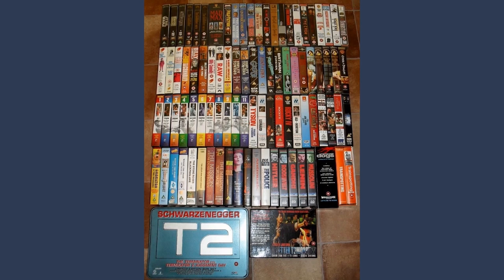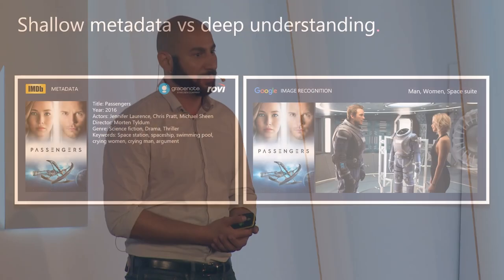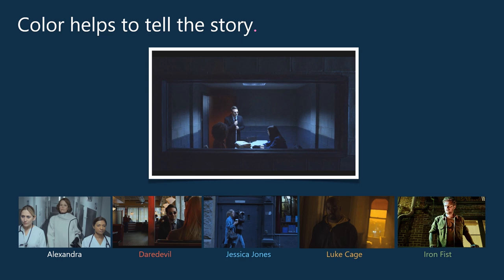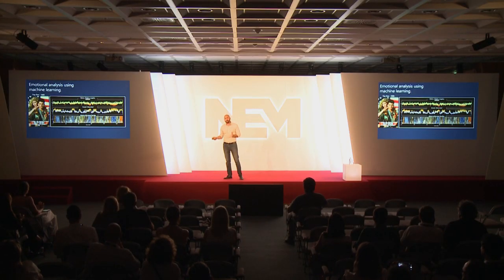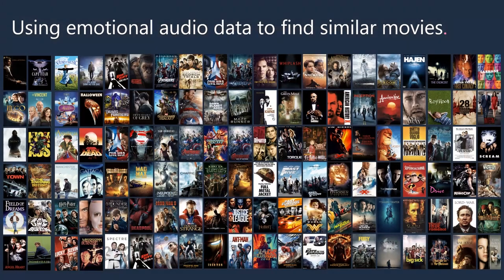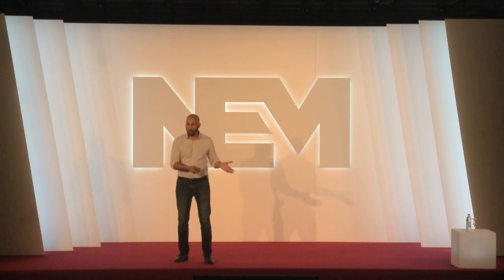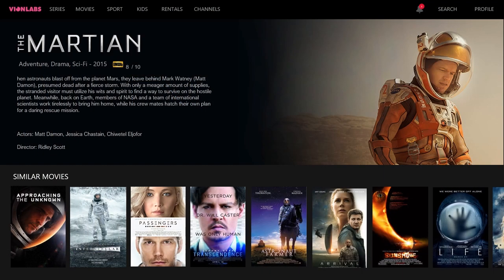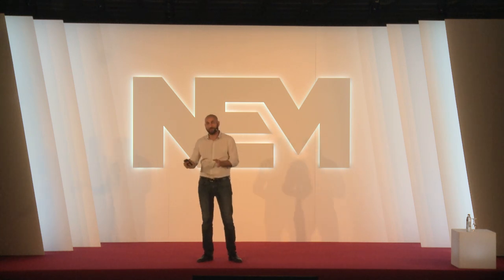Vionlabs - Mathematics and art @ NEM Croatia 2018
How can we use machine learning to scale something creative ?

At NEM in Croatia Vionlab's presented how we use machine learning to generate trailers for movies and recommendations for movies and TV shows.